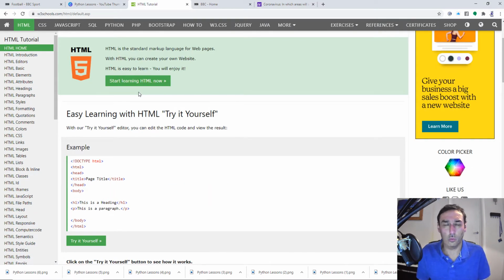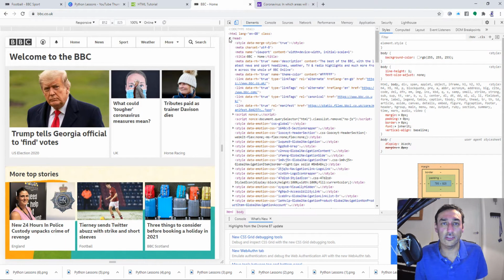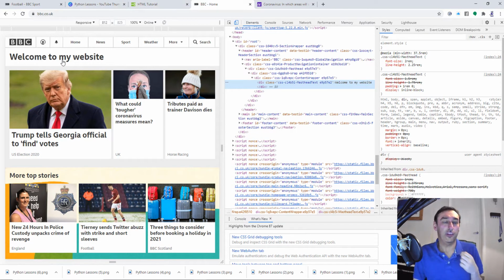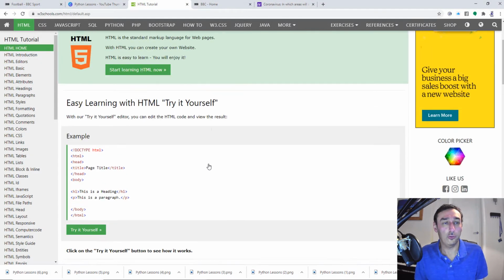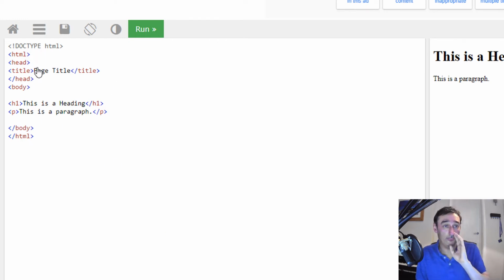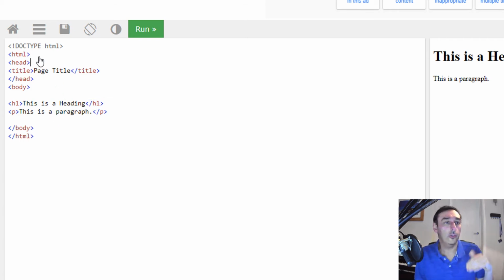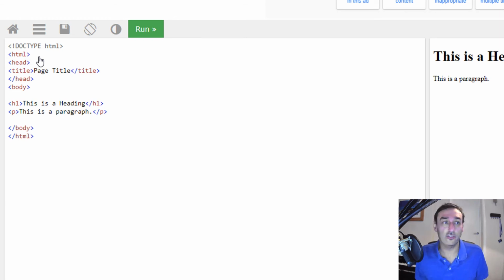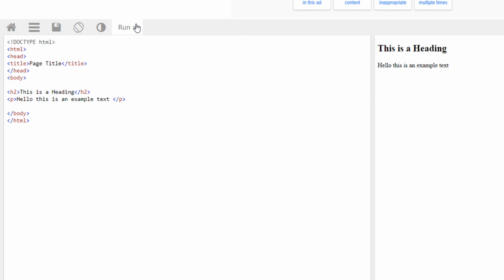Lesson 1 Introduction to HTML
A brief introduction to HTML